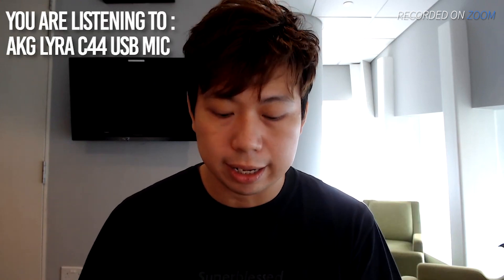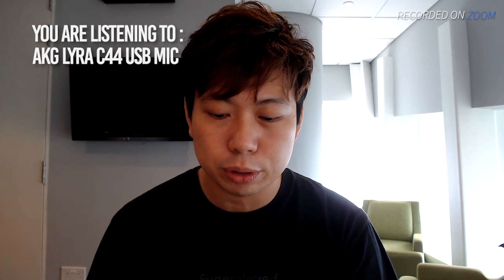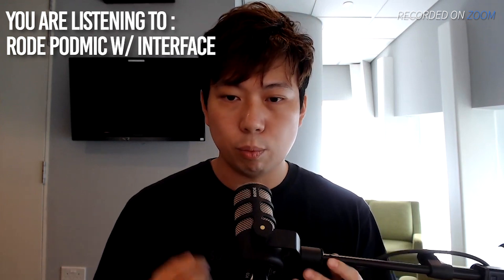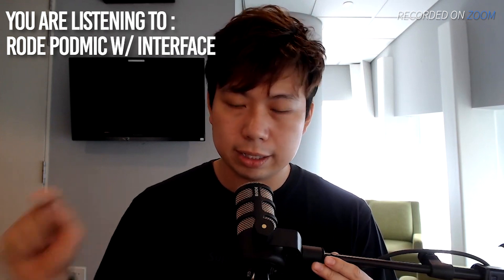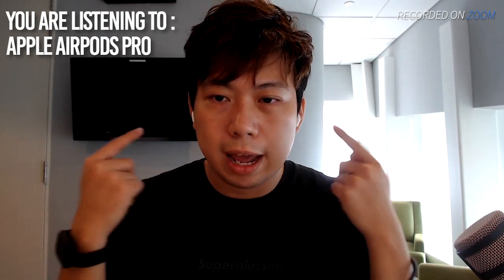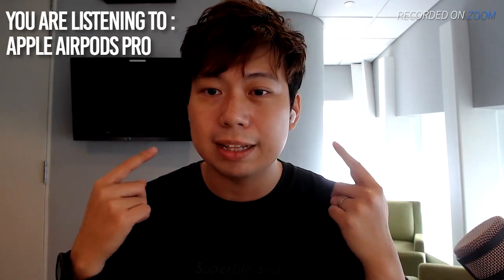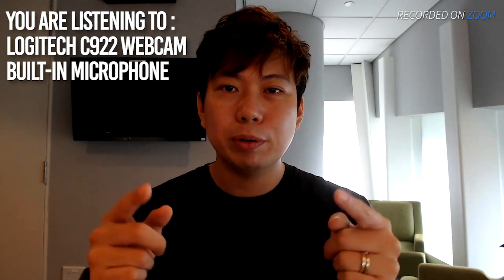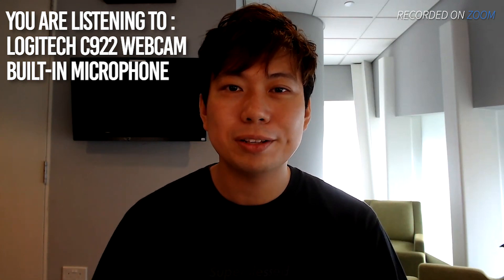Microphone Comparison for Zoom Meetings (AKG Lyra, Rode Pod Mic, AirPods Pro, Logitech C922)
Hello! here’s a simple video to help give some audible comparison to different types of microphones your can use for your video conferencing 📺 platforms (Zoom, Google Meets, Skype, WebEx, etc)
Recorded on Zoom using Logitech C922 Webcam.